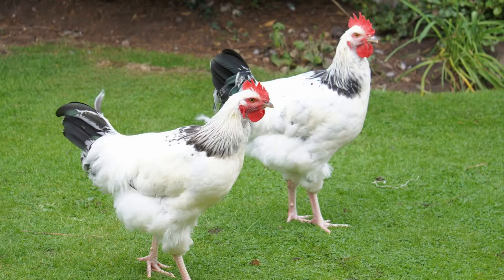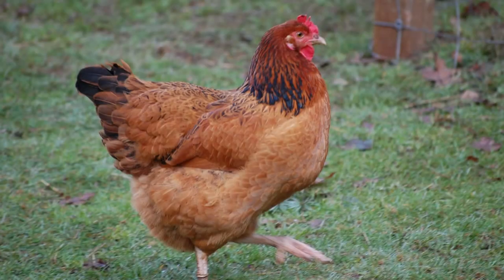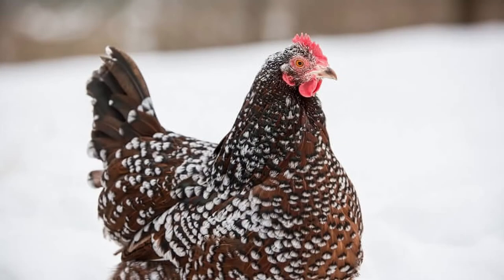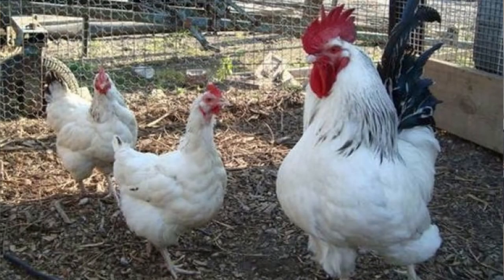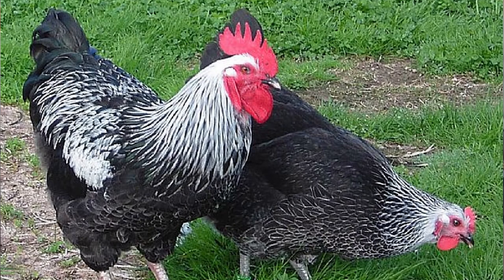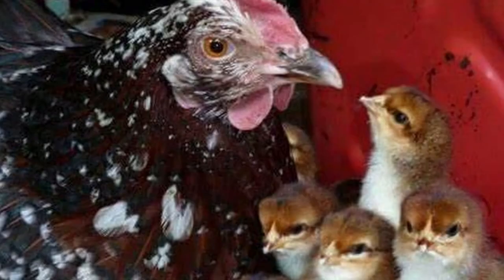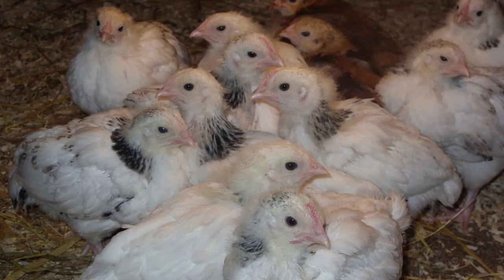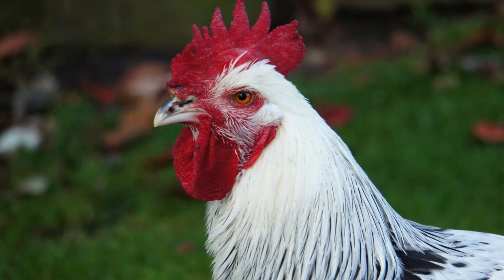HFG Farm Animal Spotlight: Sussex Chicken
The Sussex is a very old breed that is popular in many places around the world, and is gaining popularity in the USA. Eric shines the spotlight on this dual-purpose breed and explains why it is a favorite.